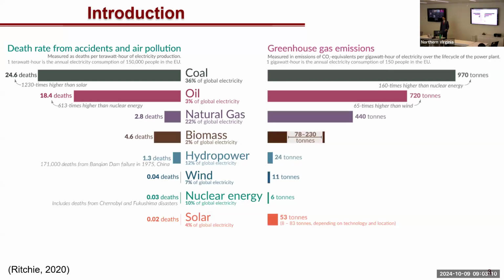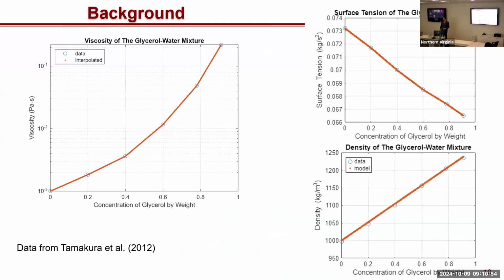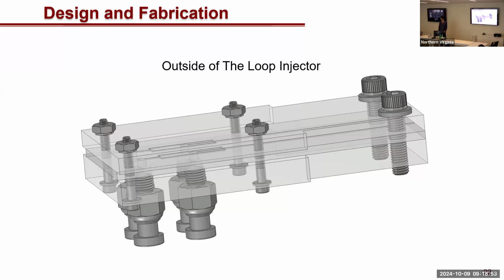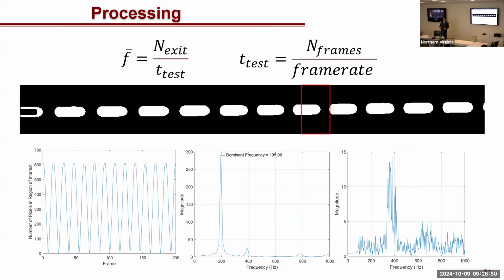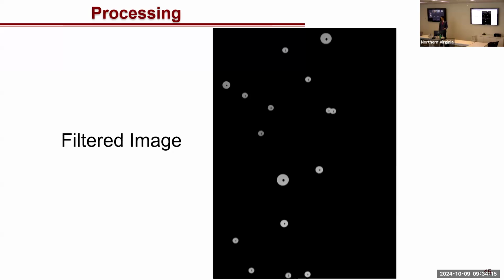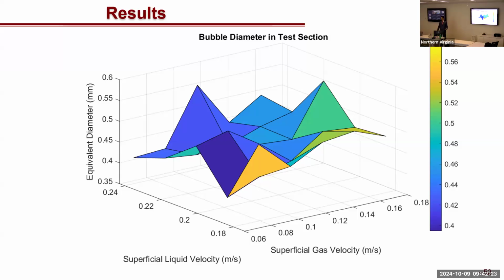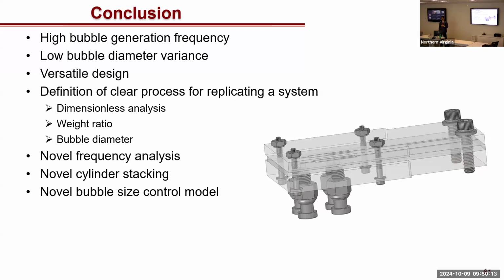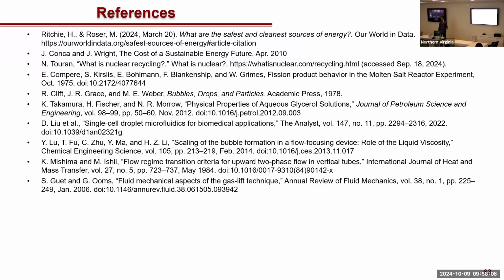Design and Testing of a Microfluidic Bubble Injector for Molten Salt Surrogate Fluids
This is a recording of my Master of Science in Nuclear Engineering defense on the design and testing of a microfluidic bubble injector to be used in studying bubble dynamics in surrogate fluid systems for molten salt reactors. If you have any questions or suggestions, please put them in the comments below!